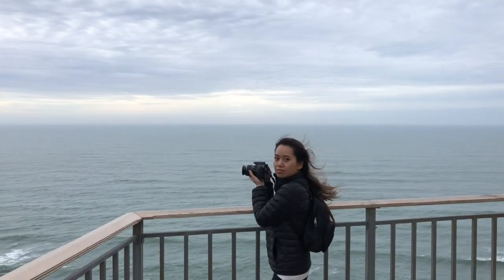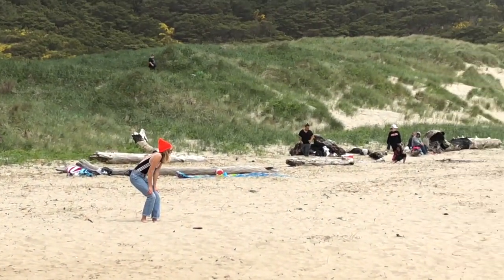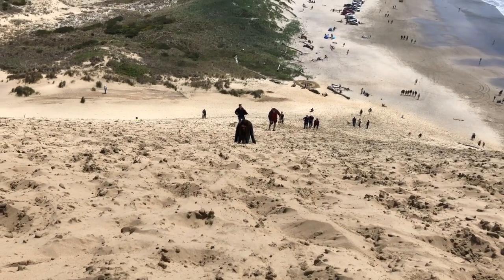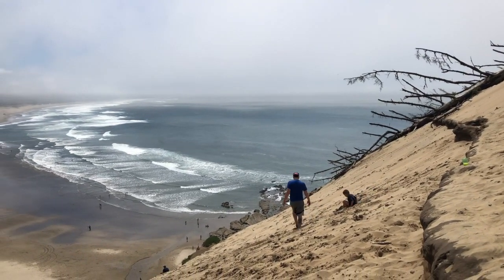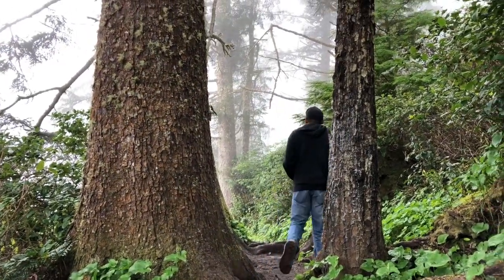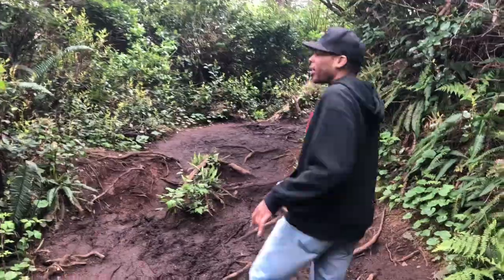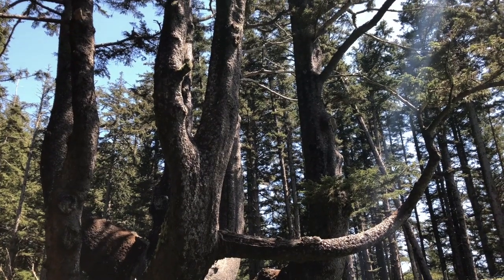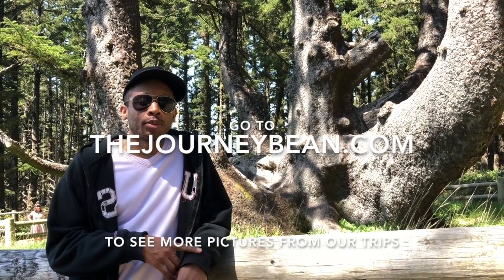Episode15: Three Capes Scenic Route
Today we’re taking a trip to Oregon’s Three Capes Scenic Route, which includes Cape Kiwanda State Natural Area, Cape Lookout State Park and Cape Meares.

Cape Kiwanda is the smallest of the three with just 185 acres.

The next stop on the Three Capes Scenic Rout is Cape Lookout State Park, which is just 10 miles north. There are more than eight miles of hiking and walking trails that wind through the forest, which consists of over 2,000 acres of land.

During World War II, a B-17 bomber struck the cape while on patrol. It took a full day for rescue crews to reach the sole survivor. A plaque in memory of the aircrew is located on the cape trail.

Next we drove 15 miles north to Cape Meares State Scenic Viewpoint. It is situated on a headland over 200 feet above the ocean. The site is one of the most populous colonies of nesting sea birds on the continent.

Cape Meares has over three miles of hiking trails and a mile-long walking trail that winds through old-growth spruce trees, including the uniquely-shaped "Octopus Tree".

The Octopus Tree is a massive Sitka spruce with branches growing like giant tentacles from its 50-foot base.
The tree’s odd shape, according to local historians and Tillamook tribal descendants, comes not from the ravages of wind, as some have said, but from its function as a ceremonial site, shaped to hold cedar canoes and other ritual objects.

The lighthouse on Cape Meares was decommissioned in 1963, stood vacant for a number of years and was heavily vandalized. Hippies would frequently be found living in the keeper's dwellings.
As late as 2010 2 guys opened fire on the empty lighthouse causing over $50,000 in damages but in 2018 it received a new coat of paint so all is forgiven.